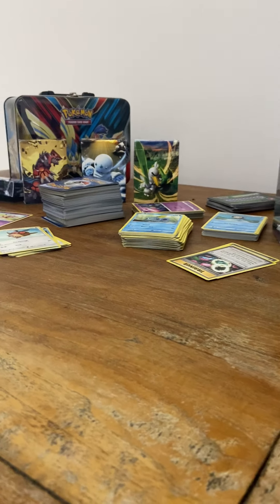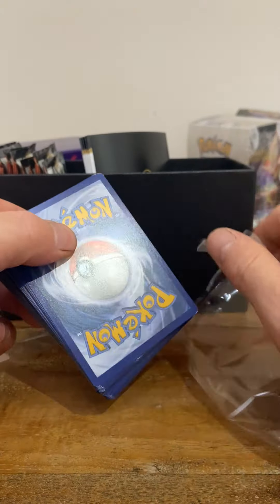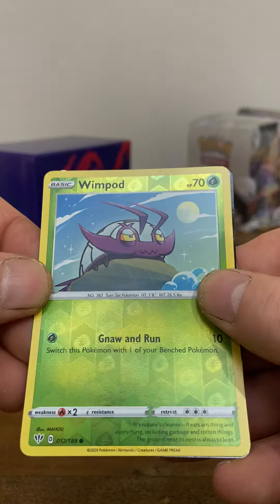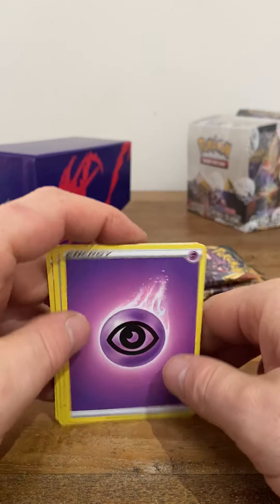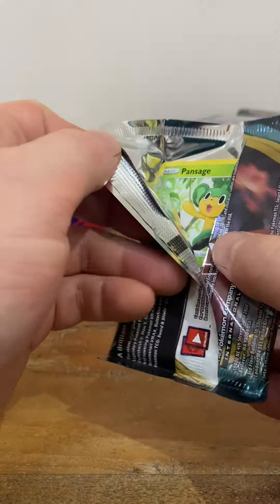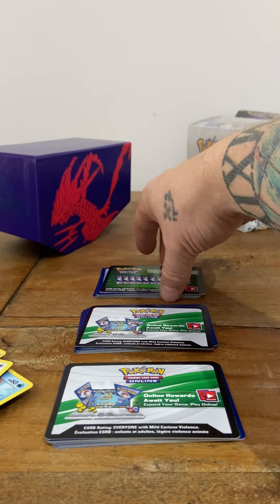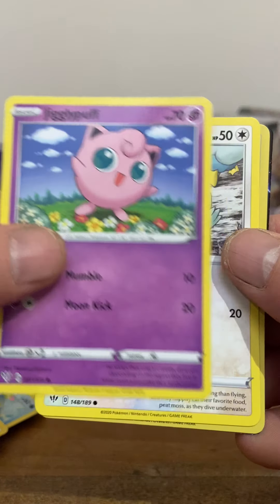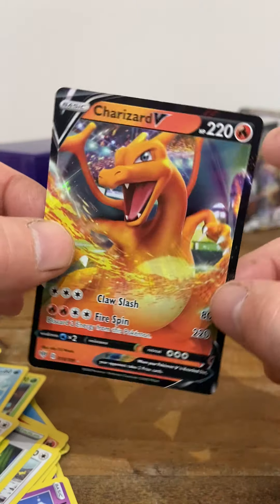Unboxing Pokemon Sword and Shield Darkness Ablaze Elite Trainers Box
Today i am breaking down a Pokemon Sword and Shield Darkness Ablaze Elite Trainers Box. Check out which Charizard I get :)